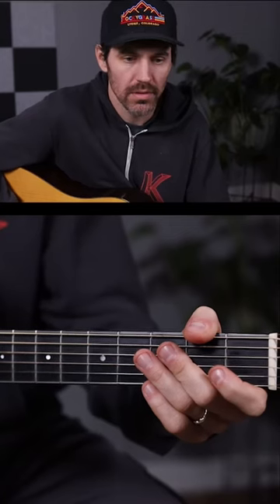Mini Lesson! learn this quick lick in the style of Doc Watson with MusicWithRyan